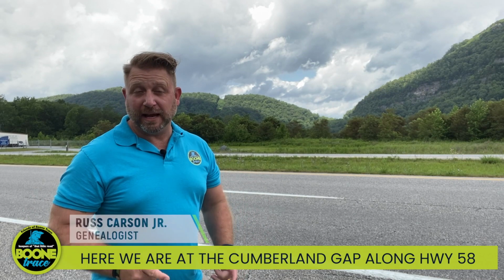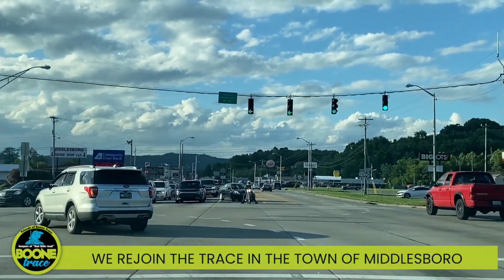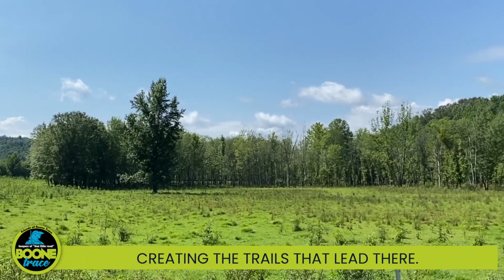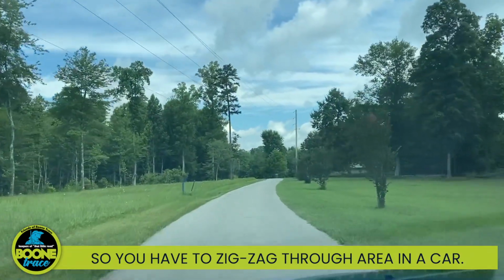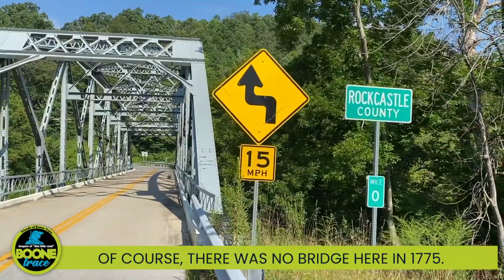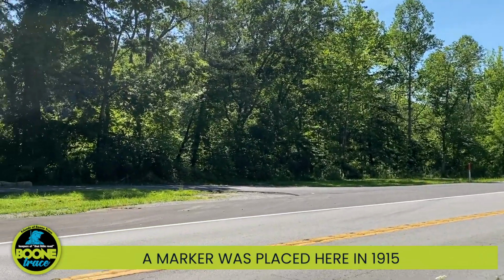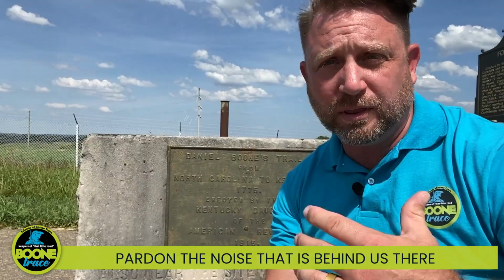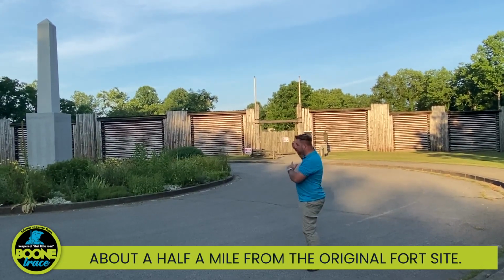BOONE TRACE DRIVING TOUR THROUGH KY COUNTIES HISTORY!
Boone Trace was the first road, or trail into the land that was to become Kentucky, blazed by Daniel Boone and his axmen in the Spring of 1775. The route went through natural land gaps and followed many rivers, creeks, and streams until it reached the terminus at Fort Boonesborough. Some of the original route is on modern day paved roads, but the rest of it has been covered over with time and now lies on private or government land. We take you there!

This video gives a detailed description of the route of Boone Trace through all five Kentucky Counties that it passes through.  See the sites of what Daniel Boone, and the first pioneers saw!

We hope you take this adventure in your vehicle and drive the route to see the sites. We also hope you stop often to get out and walk where Boone, and your ancestors walked. Many find this a rewarding, moving, and emotional experience.

It’s free too…